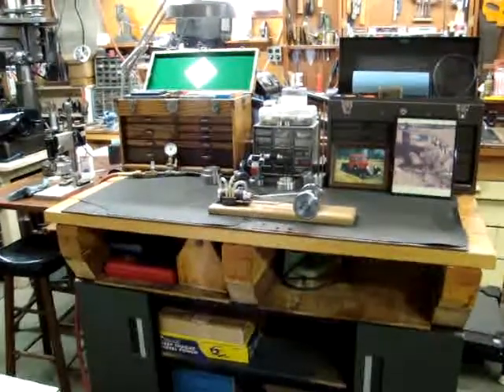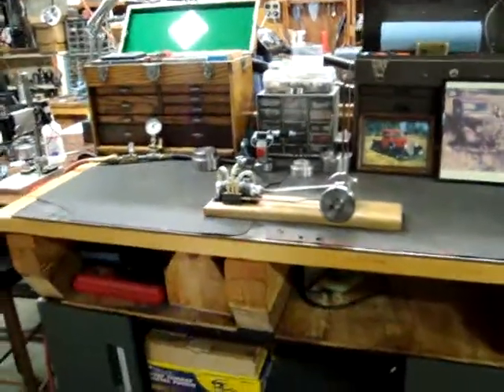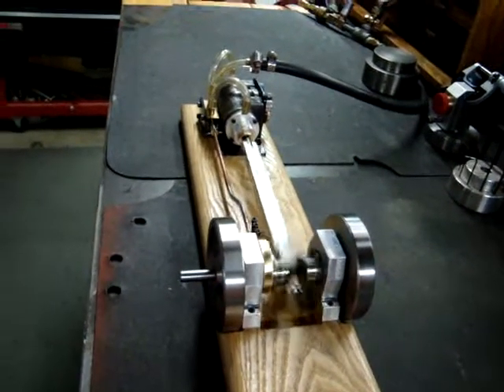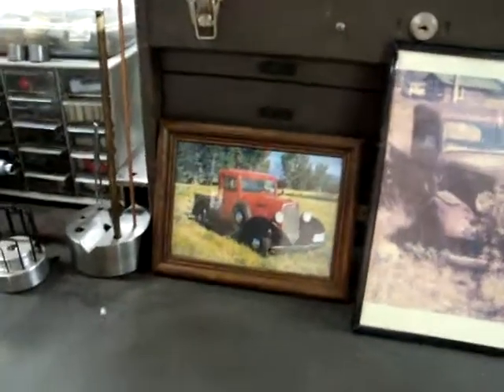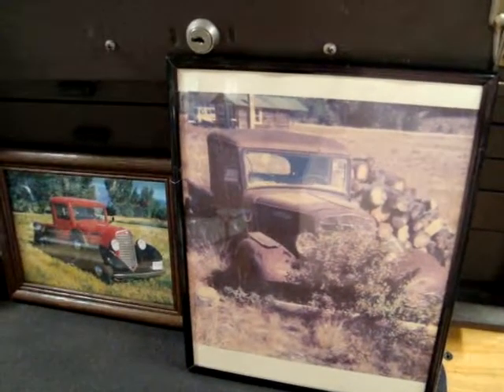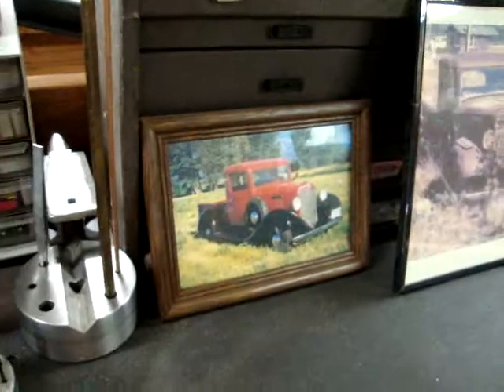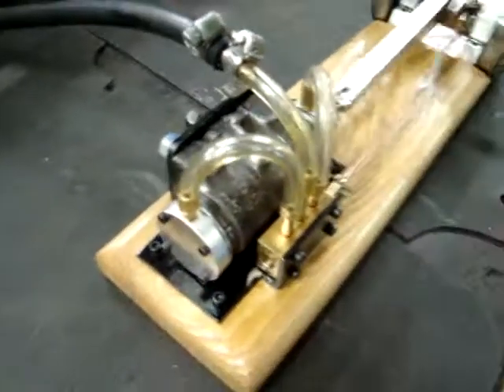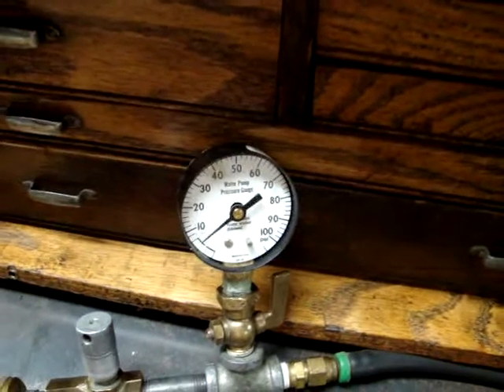Homemade Steam/air engine model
This engine was made from stock metal I had laying around the shop.  The crankshaft was fabricated and pinned together.  The cylinder is from a 1936 IHC pickup wheel cylinder for the brakes.  The piston valve was laboriously dimensioned by me.  The rest was machined out of aluminum, stress proof steel  and brass stock I have for model making.